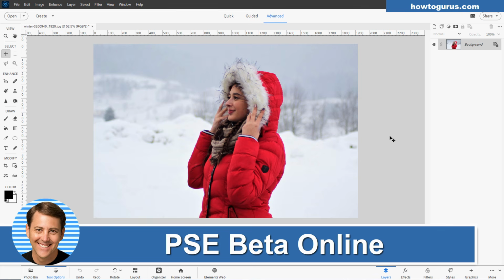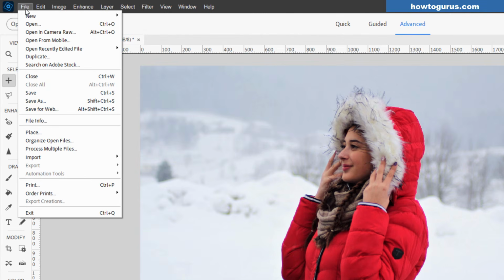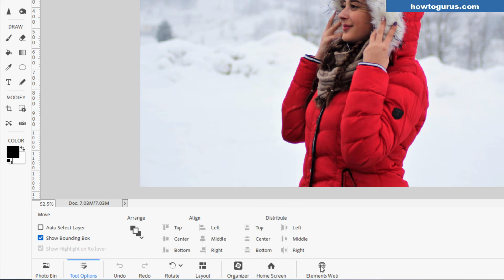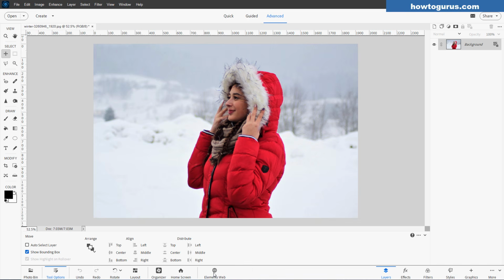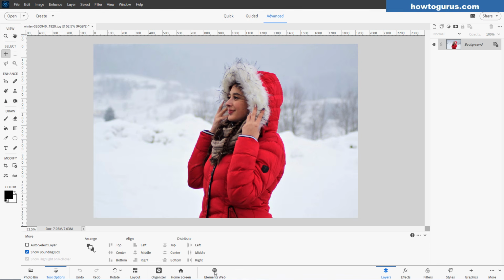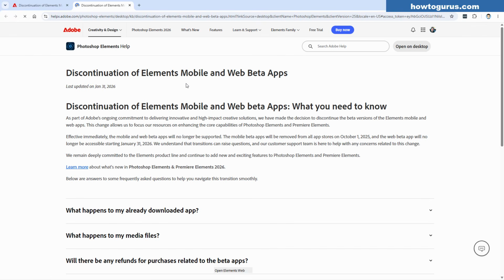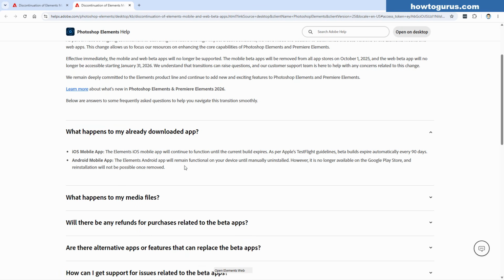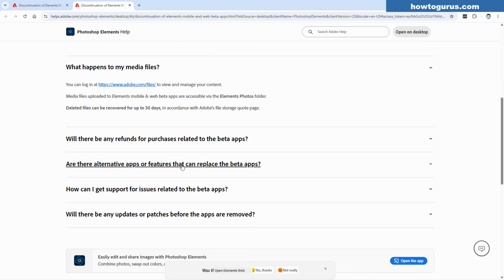📸 Photoshop Elements Web and Mobile Discontinued – Here's What Changes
Photoshop Elements News: Web and Mobile Features Have Been Retired

Photoshop Elements Web and Photoshop Elements Mobile have been discontinued by Adobe, and in this video I'll explain exactly what that means for Photoshop Elements users. If you've been wondering how these changes affect your workflow, this tutorial serves as a practical guide to the update so you know what has changed and what hasn't.
Whether you're new to Photoshop Elements or have been using it for years, this training and learning lesson walks through which features are going away, what still works inside the desktop application, and whether you need to make any changes to the way you edit and organize your photos.

In this video you'll learn:
• Why Adobe discontinued Photoshop Elements Web and Mobile
• Which features are affected
• What still works in Photoshop Elements
• Whether your existing projects are safe

If you rely on Photoshop Elements for organizing, editing, or sharing your photos, this update is important to understand before you plan your future workflow.

👉 Check out the full Photoshop Elements course at HowToGurus.com
Whether you're using Photoshop Elements 2026, 2025, or recent versions, my complete course takes you step-by-step from beginner to advanced techniques with easy-to-follow lessons and real-world projects.